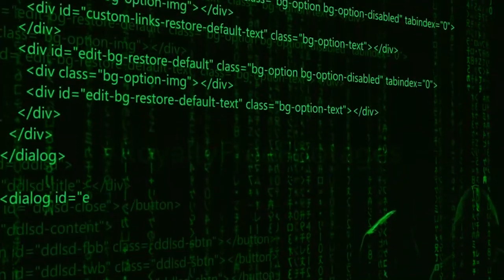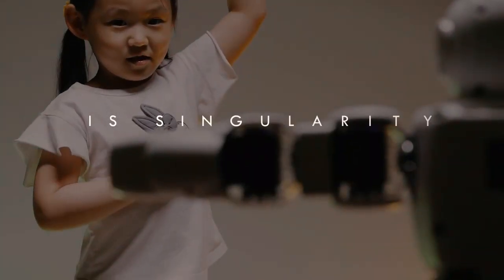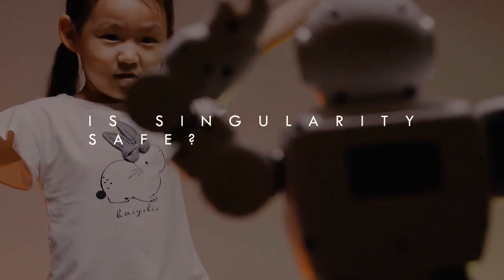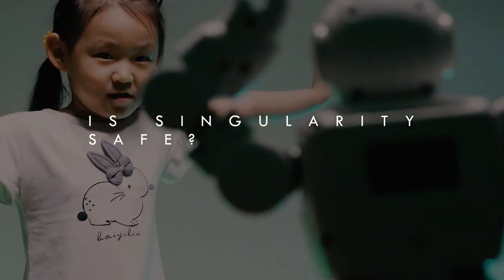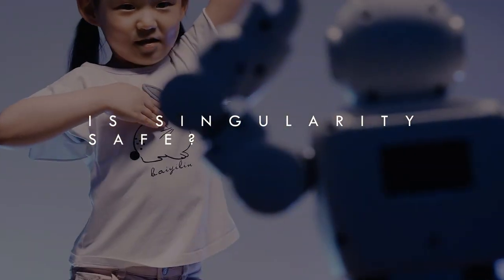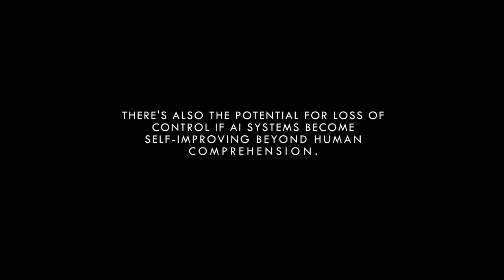Singularity: The one word most tech giants are afraid of singularity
West Africa's most authoritative business daily, a diversified provider of superior business, financial and management intelligence across all platforms